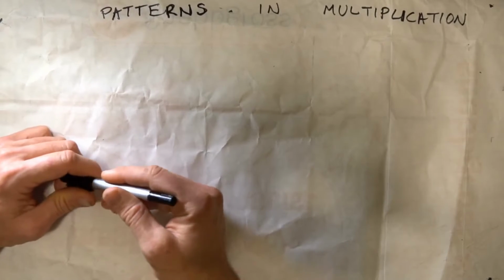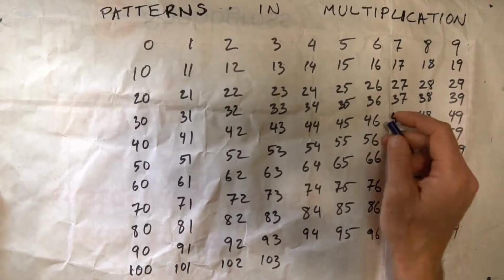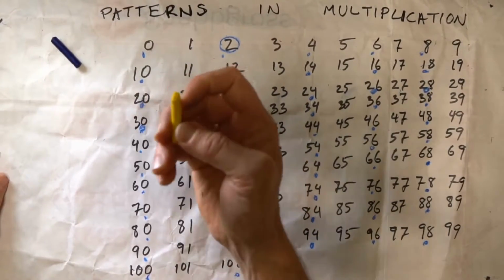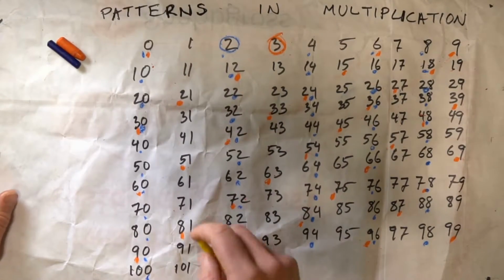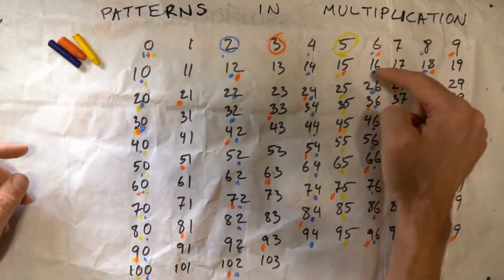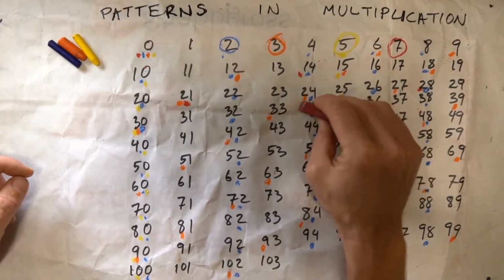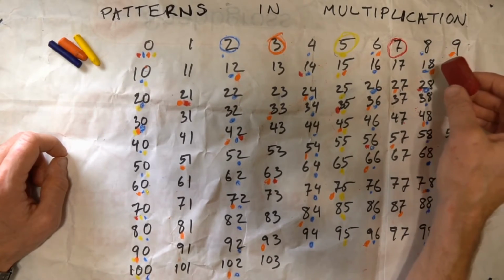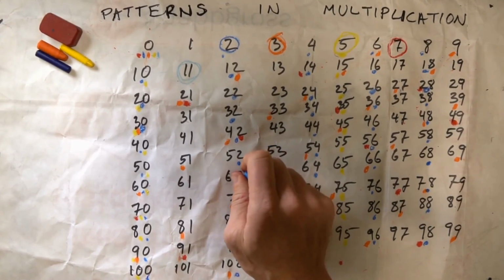Patterns in Multiplication (v2.1)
Thanks to the previous comments of advisers both public and private, the videos has been pared to 10 minutes (cutting the end and speeding up and cutting repetitive portions) in Blender.